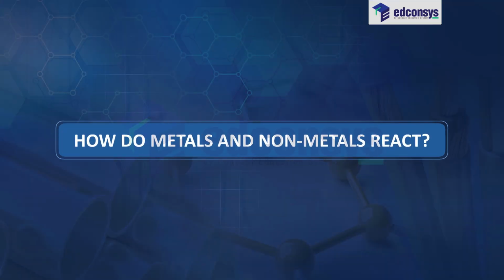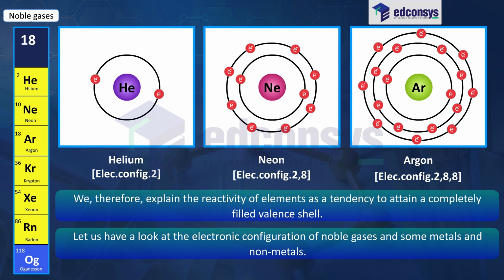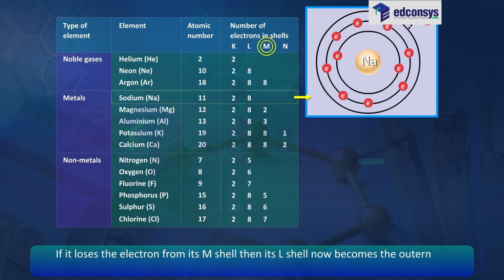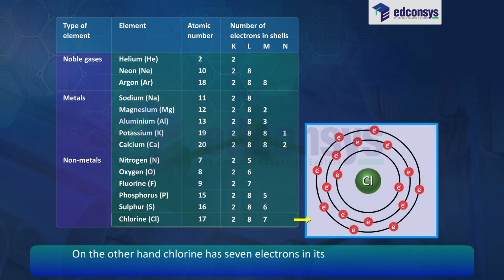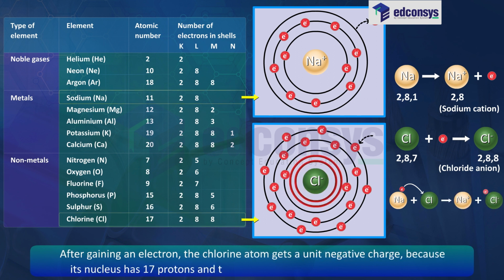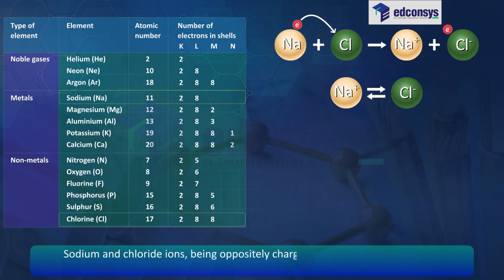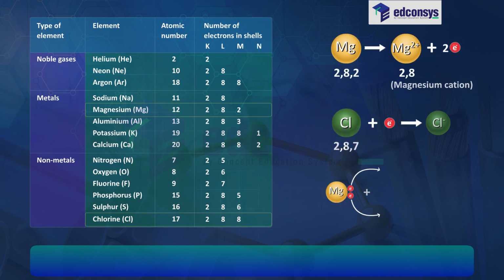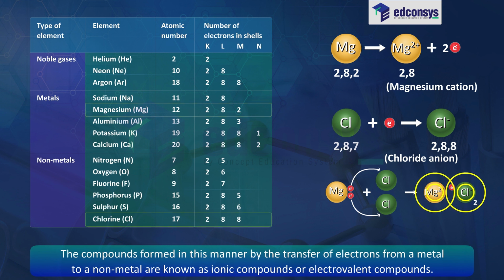Reactions Between Metals and Non-Metals | 3D Explainer Video | 10th Science | English Medium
Unravel the secrets of chemical interactions between metals and non-metals in our 3D Explainer Video, crafted for Class 10 Science students. This video delves into the fundamental concepts of reactivity and electron transfer, illustrating how metals and non-metals react to form stable ionic compounds like sodium chloride and magnesium chloride.

Key Concepts Covered:

Understanding the reactivity of elements based on their tendency to achieve a stable valence shell configuration, similar to noble gases.
Exploring the electronic configurations of metals like sodium and magnesium, and non-metals like chlorine, to comprehend their reactions.
Observing the formation of sodium chloride (NaCl) through the transfer of an electron from sodium to chlorine, resulting in the creation of sodium cations (Na+) and chloride anions (Cl-).
Learning about the formation of magnesium chloride (MgCl2) and the role of ions in the structure of ionic compounds.
By the end of this video, you'll have a clear understanding of how metals and non-metals react to form ionic compounds, characterized by the transfer of electrons and strong electrostatic forces of attraction.